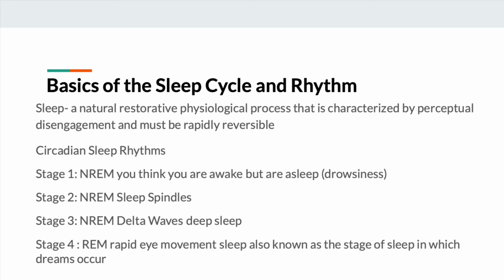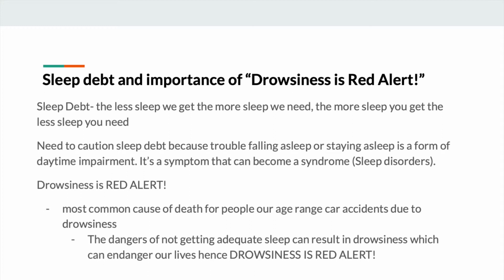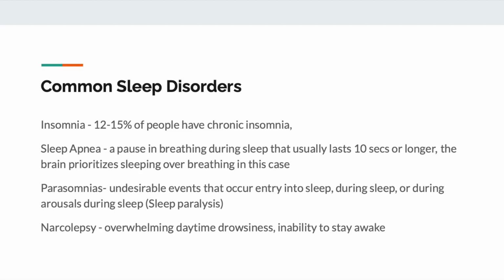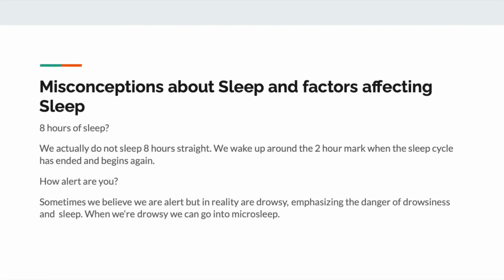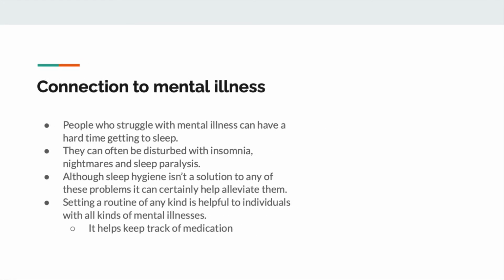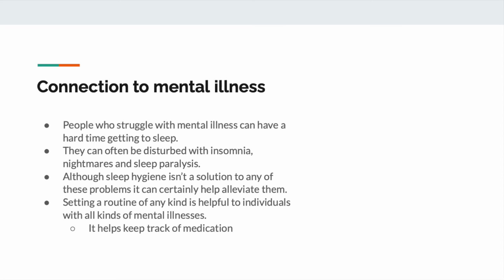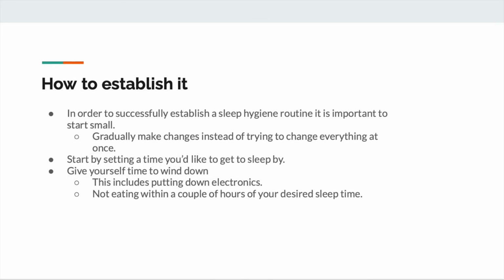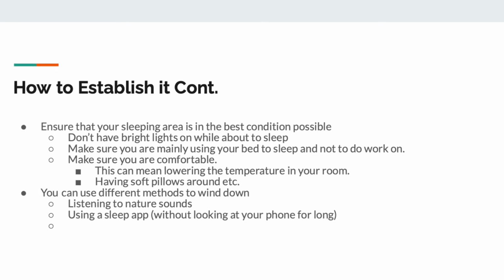Sleep and Dreams Outreach Project: Sleep Hygiene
Learn about sleep hygiene and the importance of sleep!